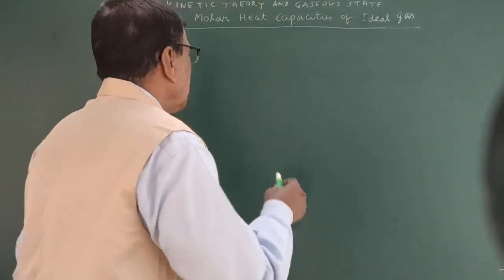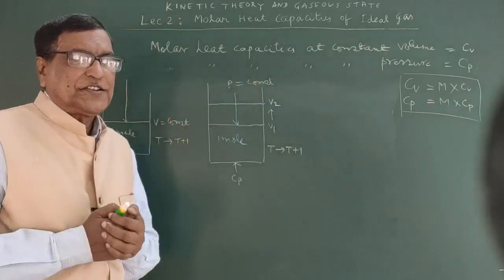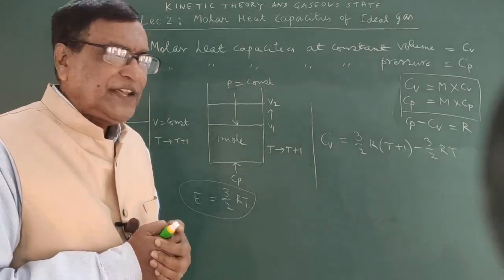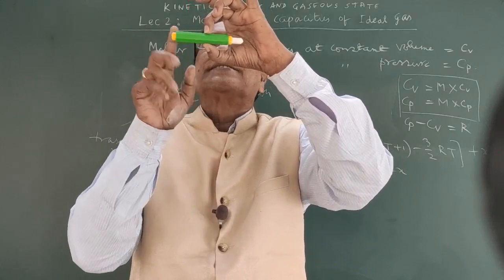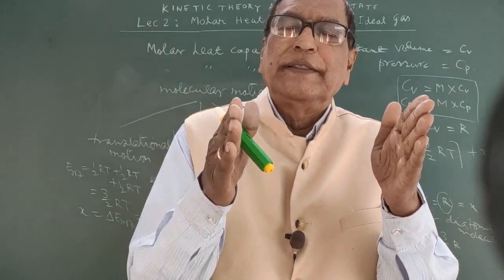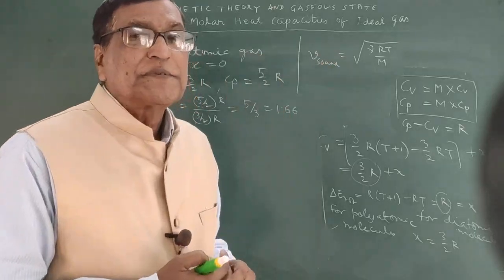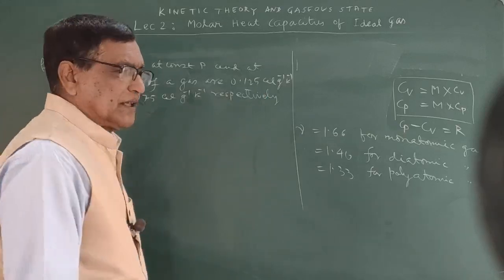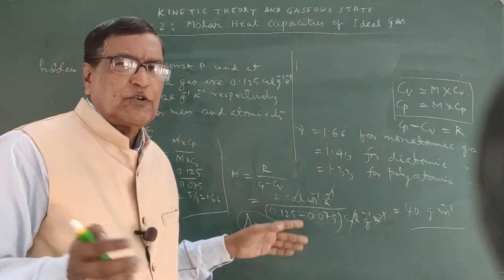KTGS Molar heat capacities of gas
This video lecture describes elaborately molar heat capacities of ideal gas with diagram and relevant problem. The hard copy of the lecture is given in the form of note in my YouTube channel. Links are displayed there for
11 chapters. You may read/download and can print if you like so.